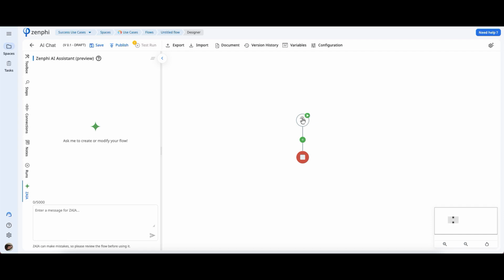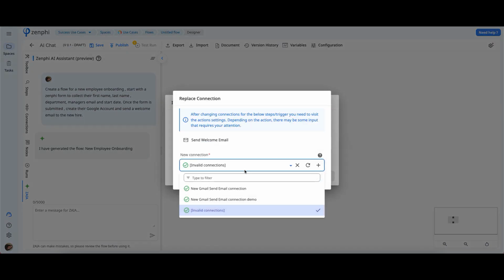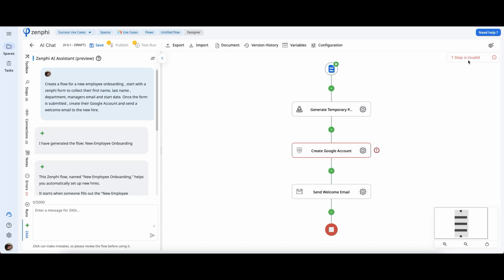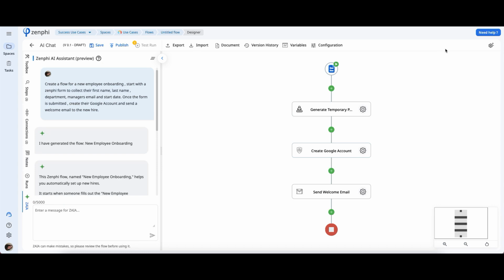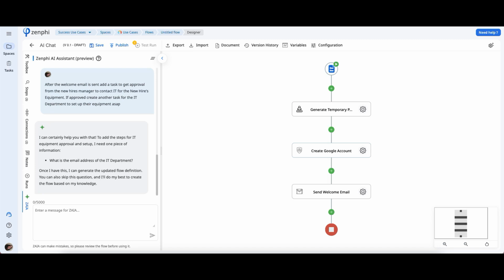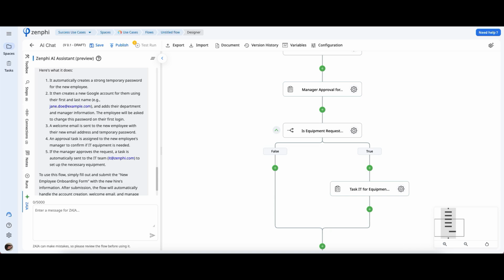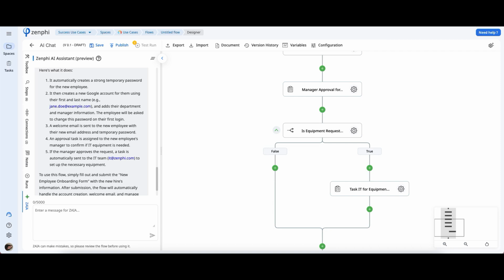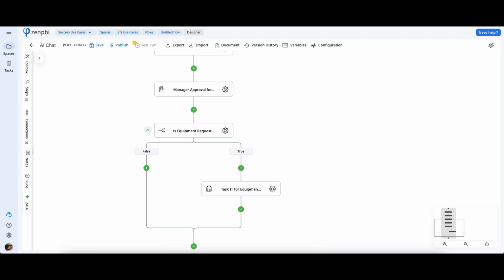AI Workflow Builder For Google Workspace | Zenphi Automation Assistant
Managing workflows in Google Workspace just got a lot easier!
Meet ZAIA, Zenphi’s AI-powered automation assistant that helps you design, build, and deploy workflows faster than ever — no coding required.
In this tutorial, we’ll show you how to use ZAIA — the ultimate AI workflow builder for Google Workspace — to automate complex processes with simple plain-English instructions.

✅ With ZAIA Chat, you can:
1) Create Flows From Scratch: Simply describe your goal in natural language.
2) Modify on the Fly: Instantly edit or change steps with simple commands.
3) Get Instant Answers: Use the chat system to get answers to your questions right away!

With ZAIA, you can connect AI + Google Workspace + your business tools into one seamless automation platform — and start saving hours every week.